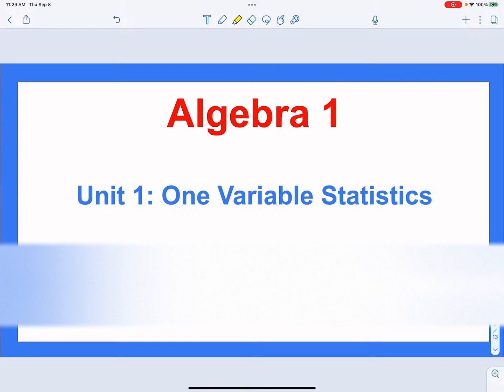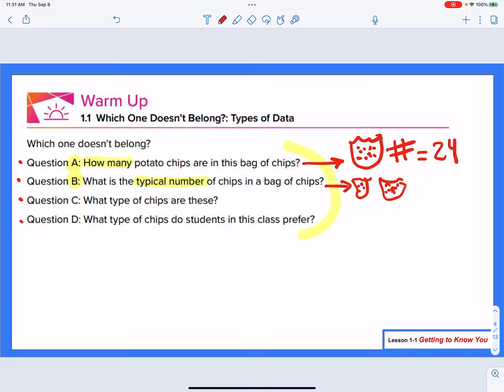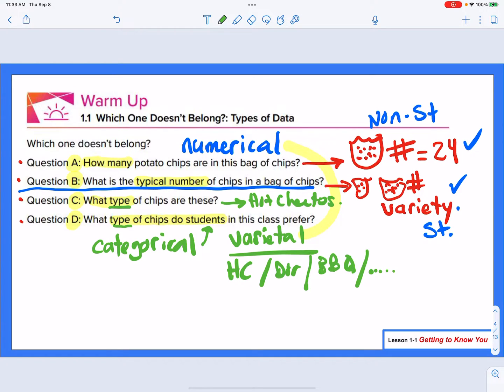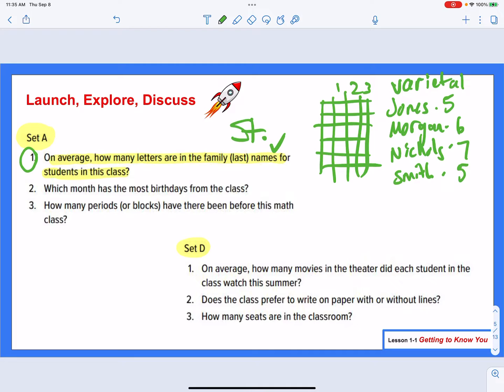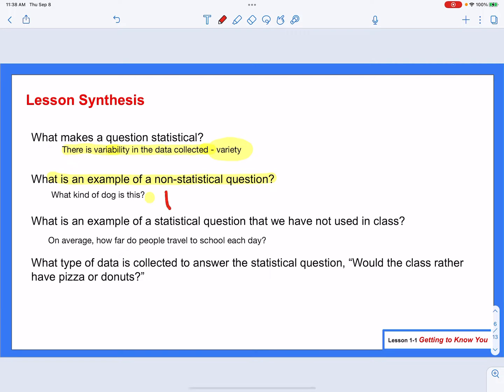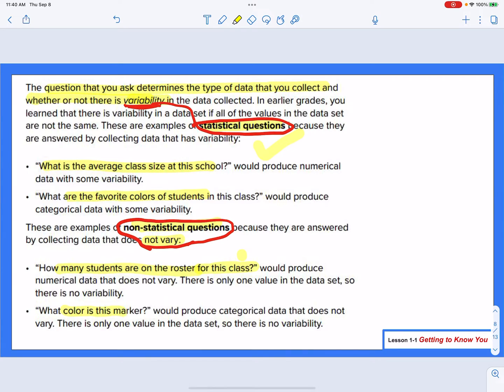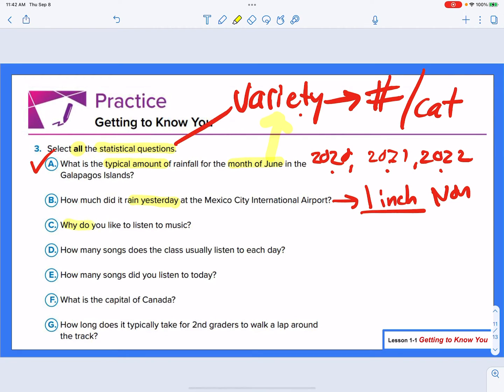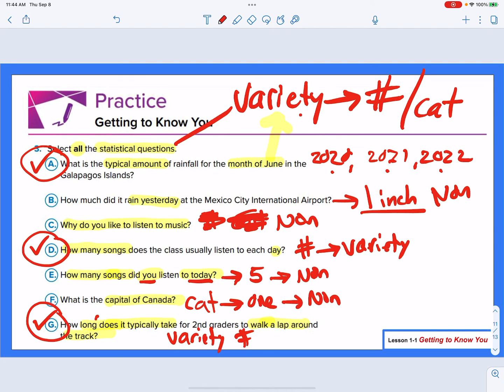Algebra 1 Unit 1 Lesson 1 - Mr. Morgan's Math Help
Mr. Morgan's Math Help
Unit 1 - One-Variable Statistics
Lesson 1 - Getting to Know You

The videos on this site were initiated in 2018, beginning with the 6-8 grade curriculum.  Since then, Illustrative Mathematics has developed a high school curriculum which provides the content for this current playlist. The intent is not to provide answers for students, but to instead provide a resource for students to check their thinking and confirm their understanding so they can come prepared for the next lesson with good questions. While "homework" solutions are often provided, students are encouraged to work on the solutions prior to reviewing the videos.  Students frequently miss class for a variety of reasons (illness, school activities, athletic competitions), so the hope is that these videos serve to keep kids on track with their math course.

The math content shown in these videos was developed and authored by Illustrative Mathematics® and is licensed under the Creative Commons Attribution 4.0 International License (CC BY 4.0). Adaptations and updates to IM are copyright by Illustrative Mathematics, and are licensed under the Creative Commons Attribution 4.0 International License (CC BY 4.0). IM® Math is available at IM.Kendall Hunt .